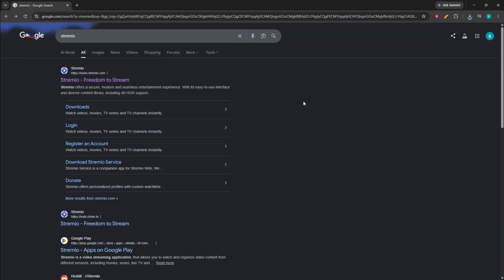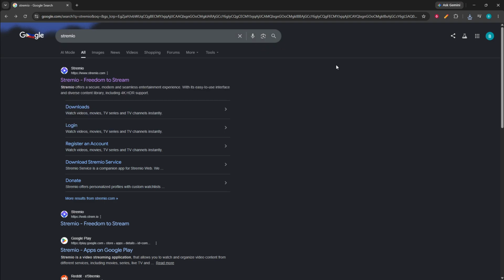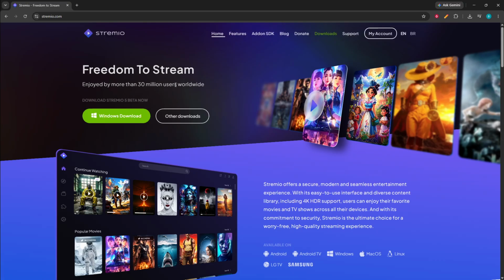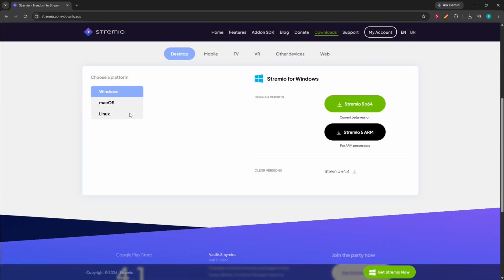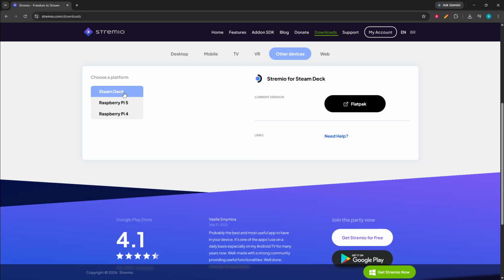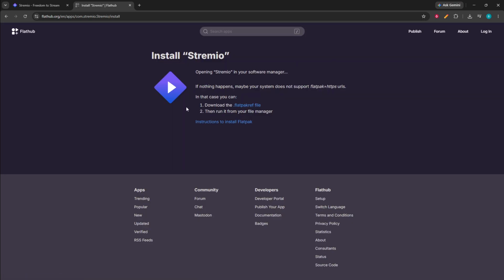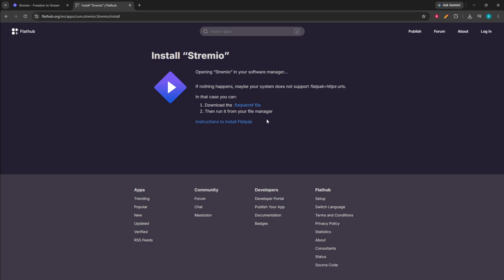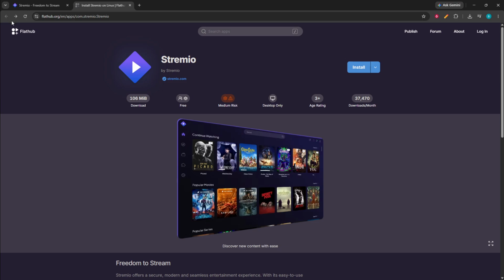How To Download and Install Stremio on Steam Deck (2026 Guide)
Learn how to download and install Stremio on Steam Deck step by step.

Perfect for enjoying streaming content on your Steam Deck.